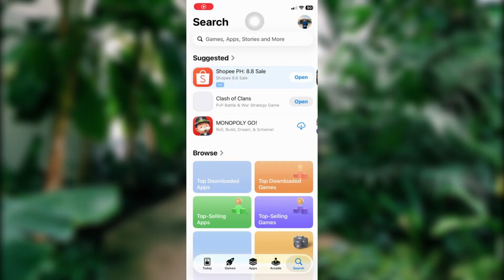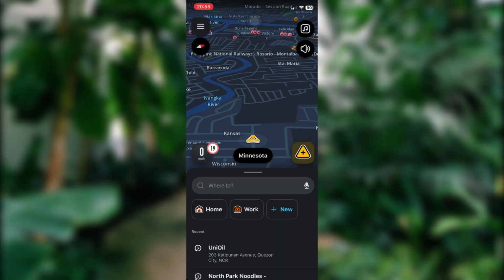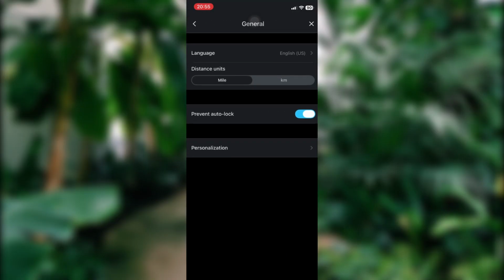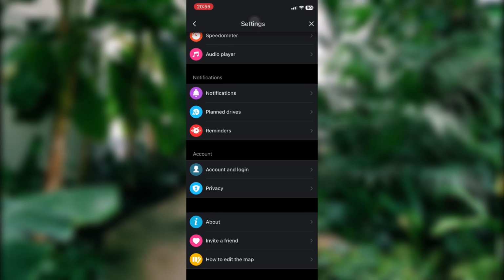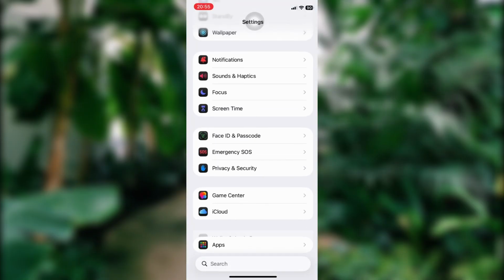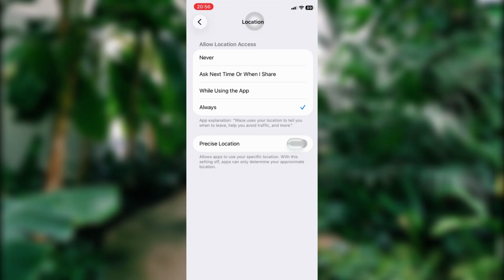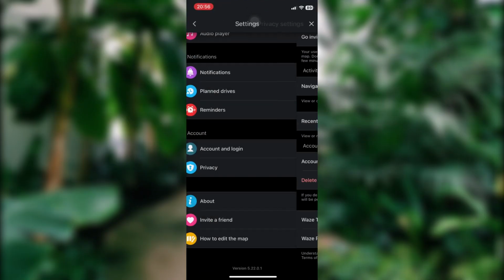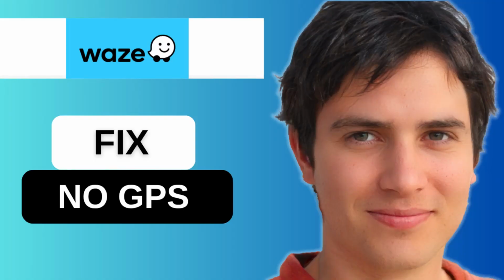How To Fix Waze 'No Gps, Showing Approximate Location Error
In this video, you'll learn how to fix the "No GPS, Showing Approximate Location" error in Waze in 2026 with this easy step-by-step guide.

We cover the most common causes of this issue, including disabled location services, missing Precise Location permission, weak GPS signals, battery optimization restrictions, outdated versions of Waze, and incorrect device settings. Whether you're using an Android phone or an iPhone, this tutorial will show you how to restore accurate GPS navigation.

This Waze tutorial also explains how to enable Precise Location, refresh your GPS connection, update the Waze app, restart your device, and troubleshoot common issues that prevent Waze from detecting your exact location.

By the end of this guide, you'll know exactly how to fix the "No GPS, Showing Approximate Location" error in Waze and get back to accurate turn-by-turn navigation.